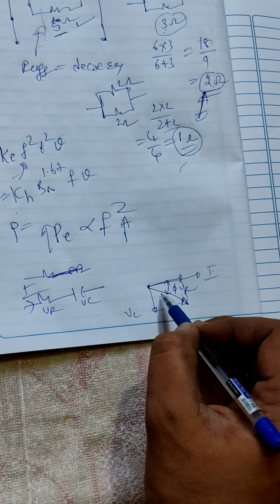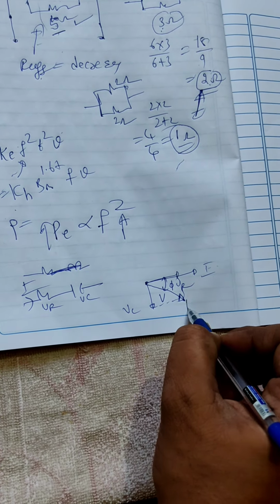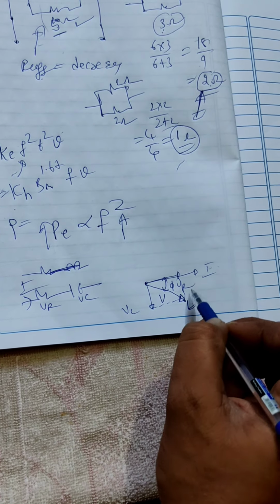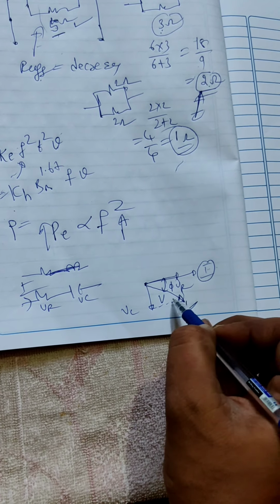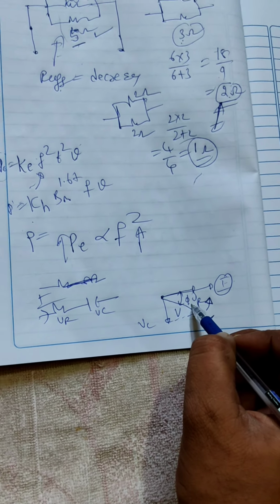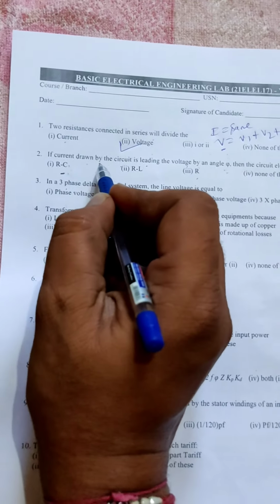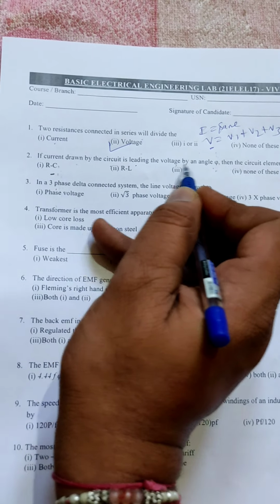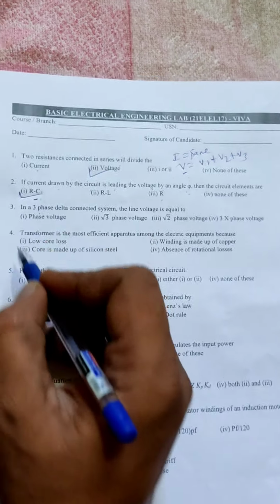VTU|21ELEL17/27|Viva question and answers electrical laboratory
laboratory exam marks
2021 SCHEME

21ELEL17/27

write up-20marks
conduction and results-60marks
viva-voce- 20 marks.

watch viva lectures and score good in exam.